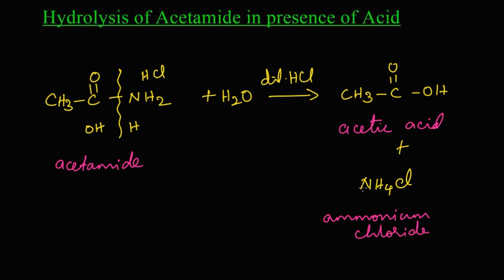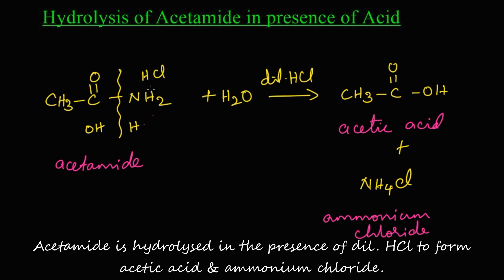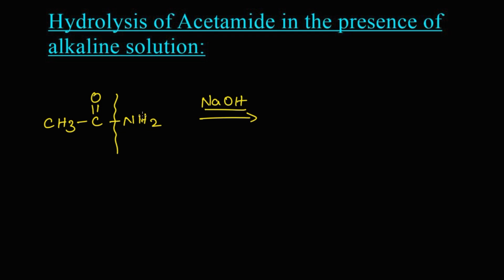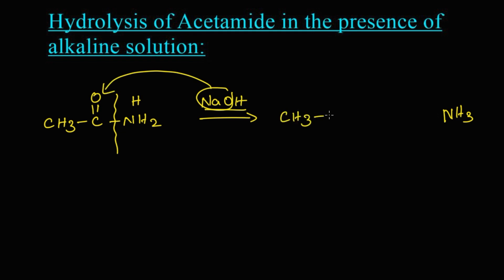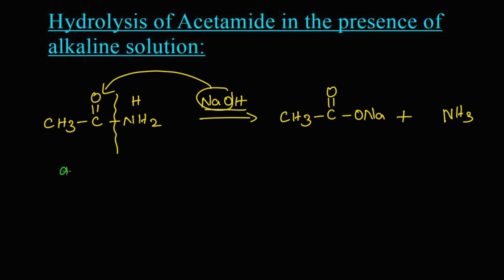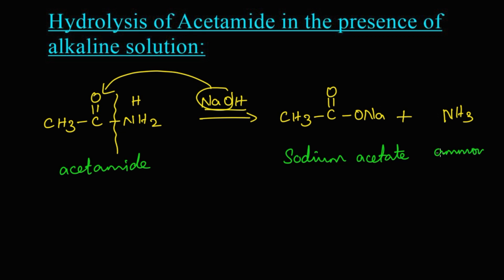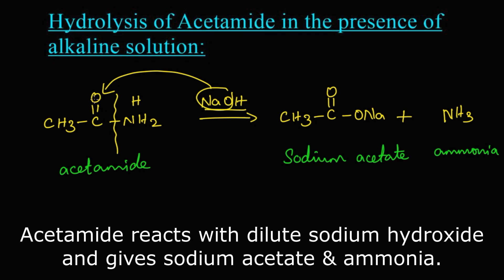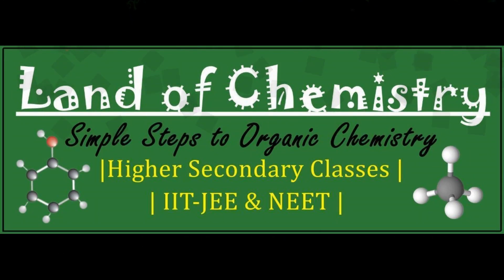Hydrolysis of Acetamide | Acid | Base | Acetic acid | Sodium acetate | Organic Chemistry | Class 12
Hydrolysis Reactions of Amides:
Amides can be hydrolysed in acid or in alkaline solution on prolonged heating.
i. In the presence of acid:
Acetamide is hydrolysed in the presence of dilute HCl and gives acetic acid and ammonium chloride.
ii. In the presence of alkaline solution:
Acetamide is hydrolysed to sodium acetate and ammonia in the presence of dilute base such as NaOH.